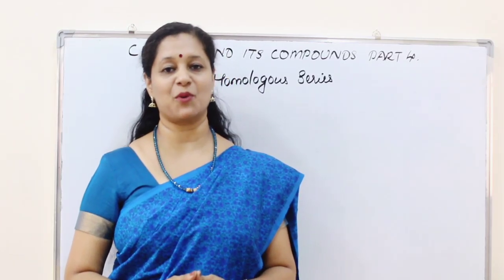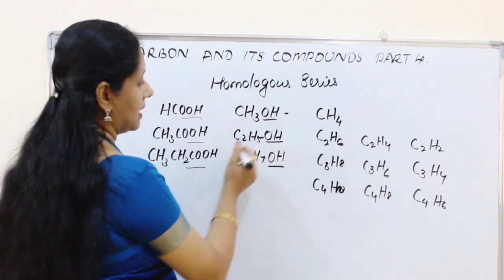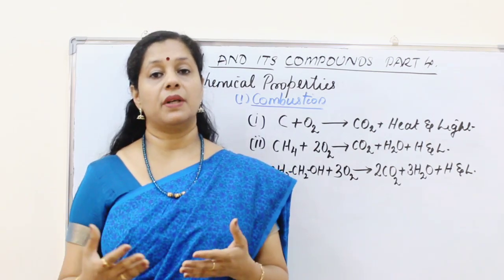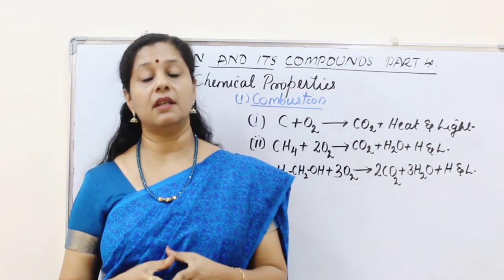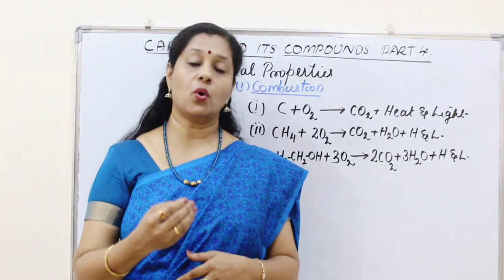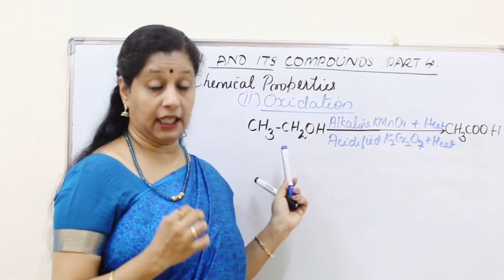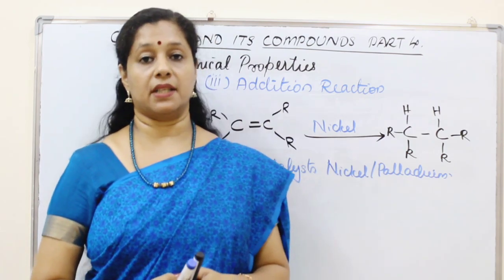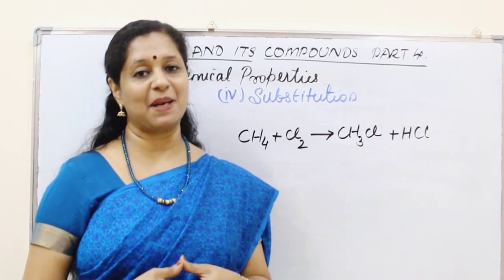CLASS10: CARBON AND ITS COMPOUNDS: PART5: HOMOLOGOUS SERIES AND CHEMICAL PROPERTIES